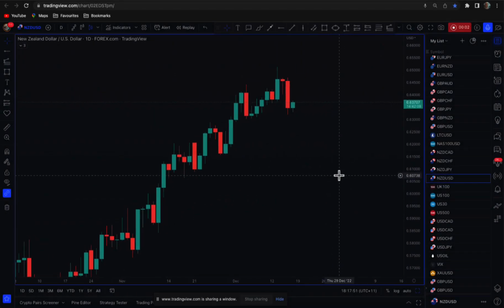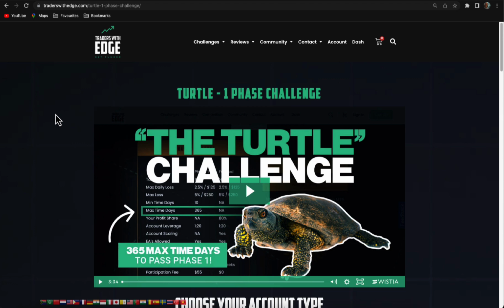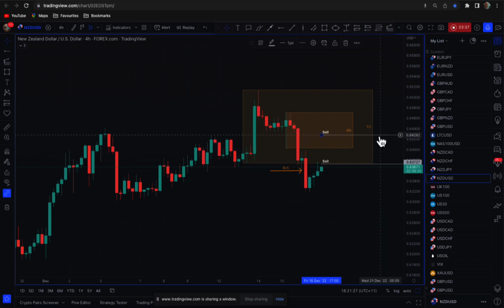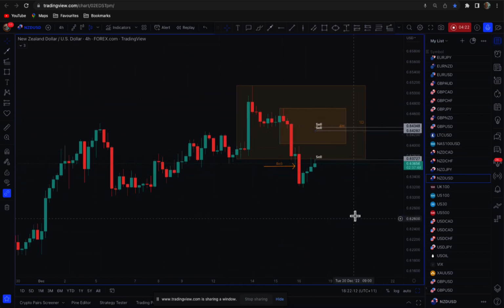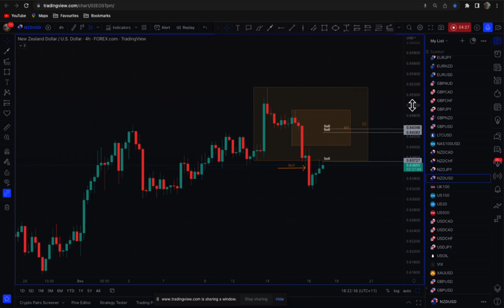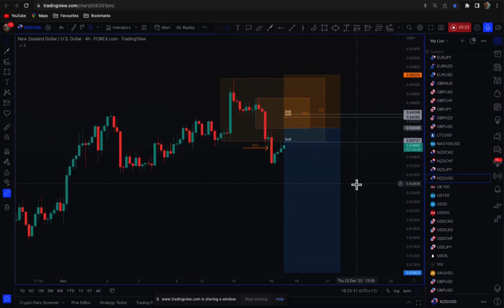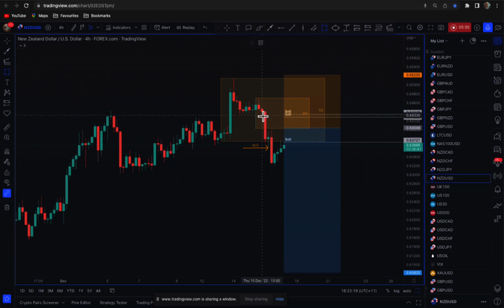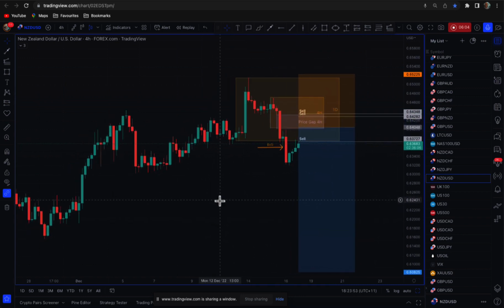NZDUSD Technical Analysis and Trade Idea AND Prop Firms